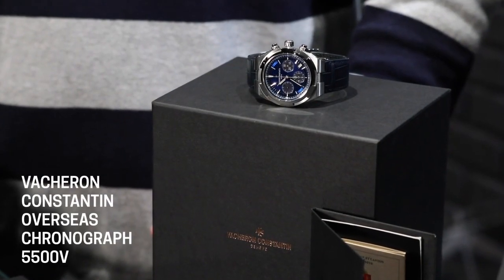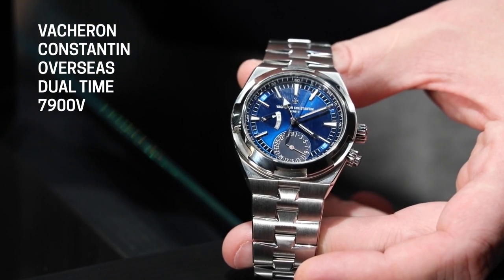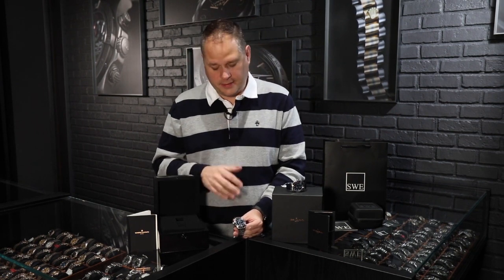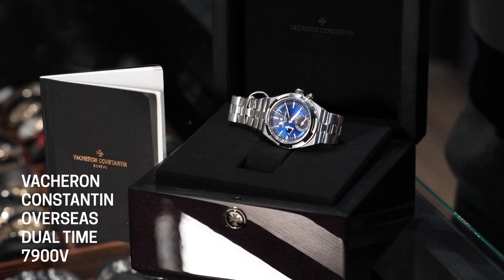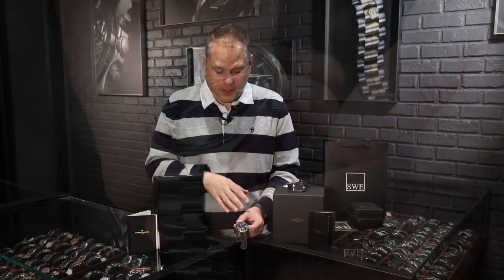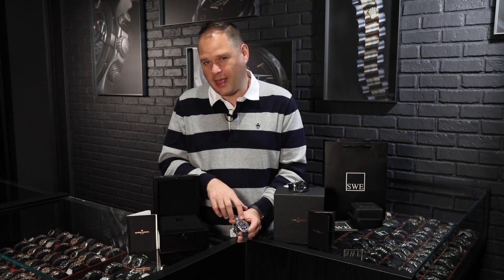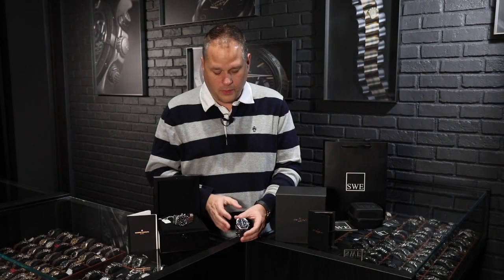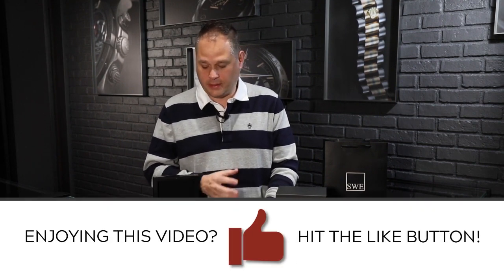Vacheron Constantin Overseas Blue Dial Watches: Dual Time 7900V & Chronograph 5500V | SwissWatchExpo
The Vacheron Constantin Overseas collection was launched in 1977, and reinvented in 2016. This line of watches features the technical attributes and aesthetics of sports watches, with the finesse and refinement of travel watches.

We have here two stunning blue dial examples of the Overseas - the Dual Time 7900V and the Chronograph 5500V. Learn more about these timepieces with our expert review.

Featured Watches:
Vacheron Constantin Overseas Blue Dial Watches: Dual Time 7900V & Chronograph 5500V

Transcript:

Fresh from the Showcase here, it's SwissWatchExpo. We're doing another episode on Vacheron Constantin. The reason that we're doing this so often is because we get so many great pieces and Vacheron only makes about 25,000 pieces out of its entire collection worldwide every single year. The funny thing about 2020 is it's probably far less than that. Imagine only about 10 or 15,000 pieces being made for the entire world, billions of people that are looking for a watch. And the fun thing about the Vacheron is it's such a detailed piece of art. It isn't just your average watch. It's got a lot of hectic detail in it that if you really pay close attention, you see a lot of history. Two of the Overseas that we have here are the most extraordinarily difficult pieces to get literally in the world. So if you can imagine there's 25,000 pieces entire over their entire collection, there may be only a hundred pieces or 250 pieces of each one of these worldwide each year.

So you can start to see just how difficult they are to obtain the fun thing about this is we've gotten the blue GMT, which is actually called the Travel Time. This particular watch is the newest iteration and the design of the Vacheron overseas GMT Travel Time. What they changed from the old piece to the new piece is quite significant. Number one, this watch has the manufacturer caliber movement in it. Previous generations had various other manufacturers, Piguet , Jaeger-LeCoultre, several other various manufacturers throughout the years throughout the history. There are more complicated piece. So when they went to the manufacturer caliber, if they were hard to get before, when they had mass makers of them, they're definitely hard to get. Now, one of the things about this particular watch is the way that the case design is the way that it flows.

There's more of a, when you're wearing it on your wrist, there's more of a concave appearance to it. So when you lay it on your wrist, it looks more flat. Even though it's a about 13 millimeters tall, well 12.8 to be exact, this watch doesn't look tall on your wrist. In fact, actually it looks like an ultra thin watch and it lays like that. It isn't until you turn to the side that you realize that it's quite significant, it's not any taller than your average Submariner and really even your 41 millimeter Datejust for example, everybody asks why these watches are so expensive. Everybody wants to know why these things bring the value that they do in the marketplace. Well, this GMT, for example, the Travel Time is a $25,000 watch, but that's not really the whole story. The reason that this watch is so expensive is because literally every single detail about this watch is handmade and hand perfected.

No machines touch this watch the dial on this watch is hand painted. Every single thing on the dial, including the scripting is hand painted. They use these very fine hair like brushes to do each and every one of the documentation pieces on the dial from the numbers to the indices, to the hash marks, everything about it. So sometimes Vacheron goes through maybe five, six, eight, ten dials, depending on of course what they're making. So you can imagine from a company that makes only 25,000 pieces a year to prep - to purchase a watch like this with this sort of exquisite detail is pretty unique. Let's think about for just a second. The fact that a Rolex GMT you can buy for $17,000 in the marketplace - pre-owned. With this watch, you're buying it for $23,000 pre-owned you get all the box, the booklets, all the documentation that comes with it. And you're getting something that is so much more rare in the marketplace than the original Rolex. For example, this watch is still water resistant. You can still swim with it.